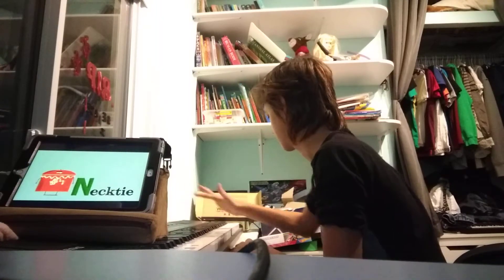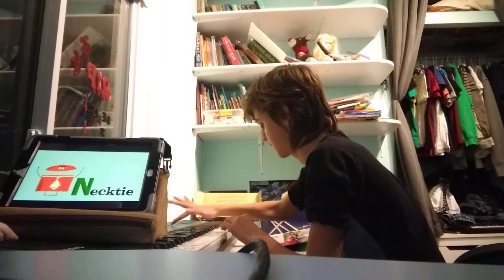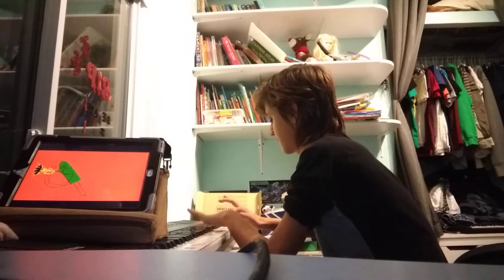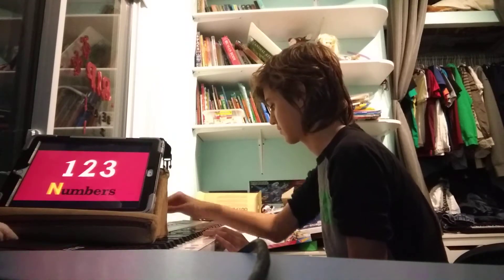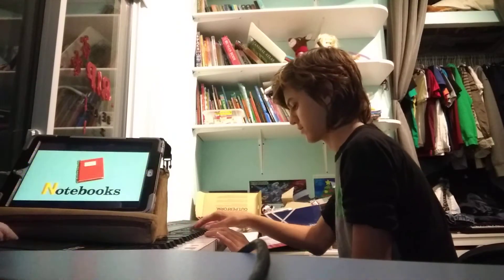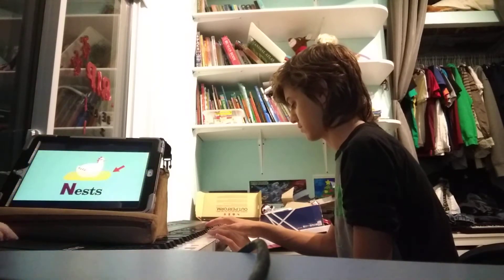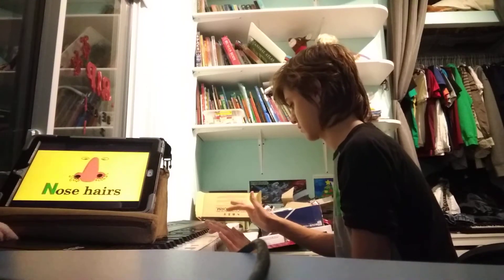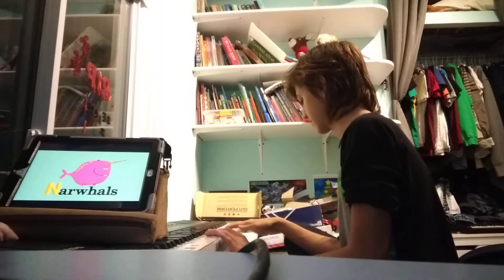Storybots - You Need an N - Keyboard / Synth Part Cover (The Letter N)